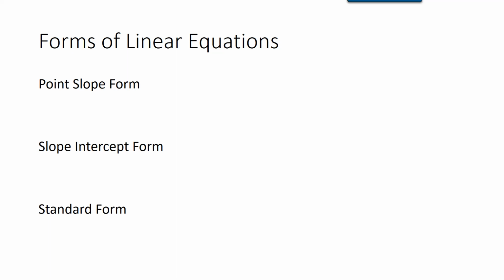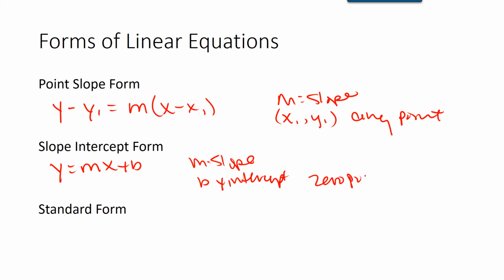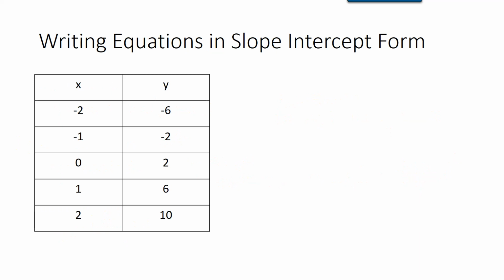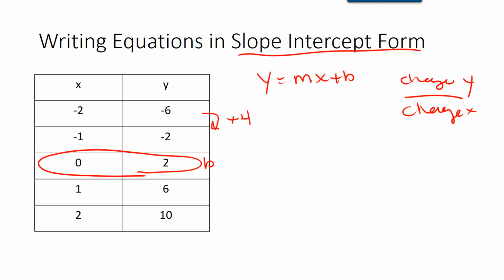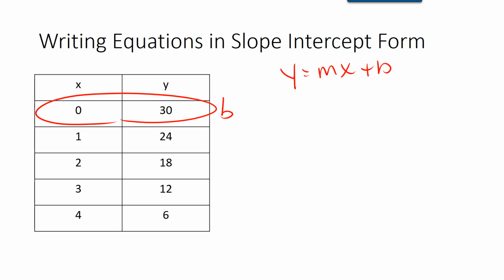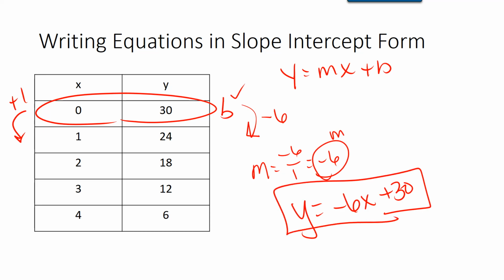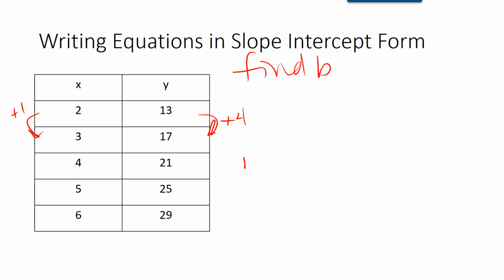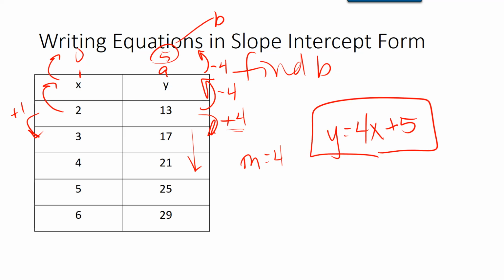Writing Linear Equations Review